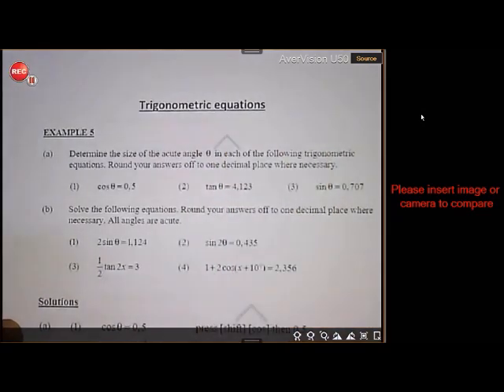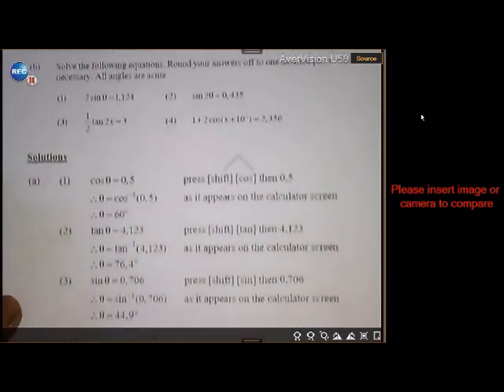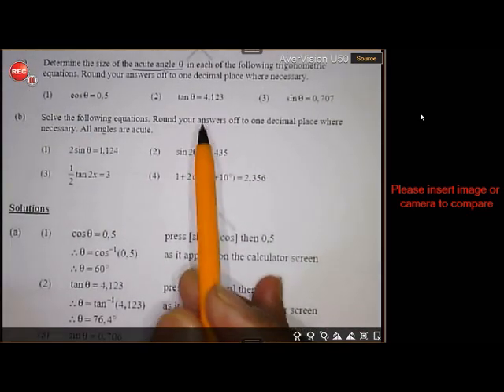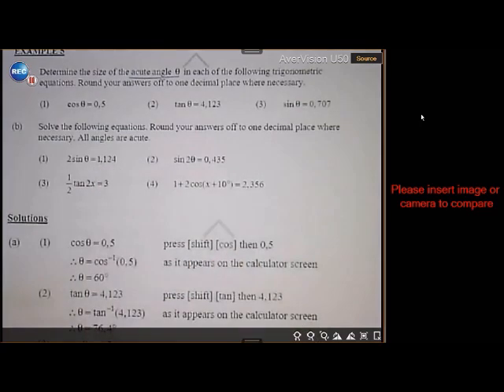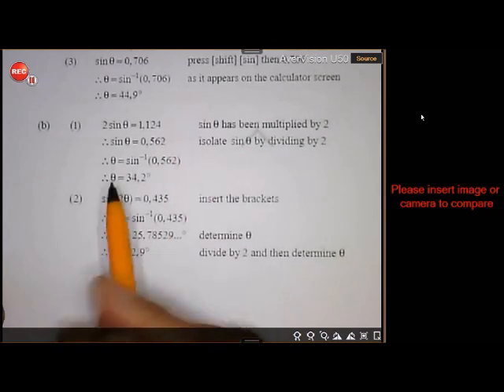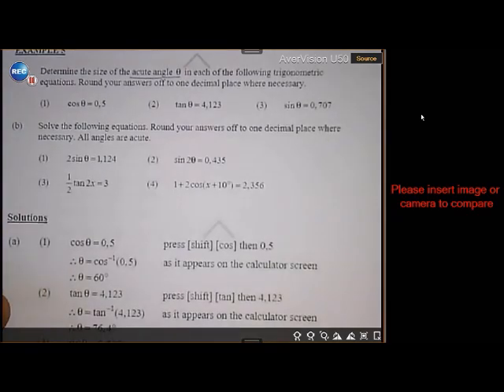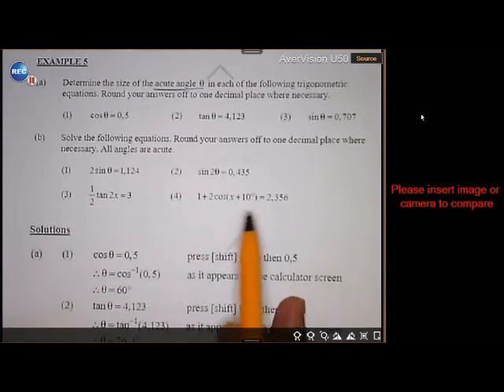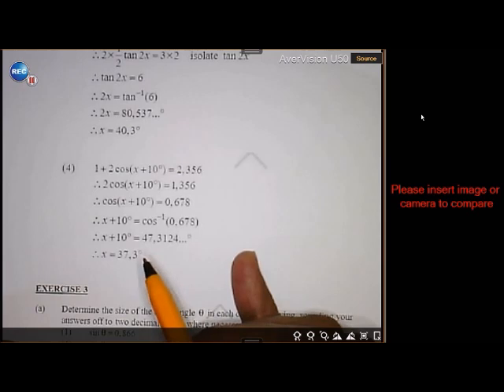Grade 10 Trigonometric Equations using a Calculator